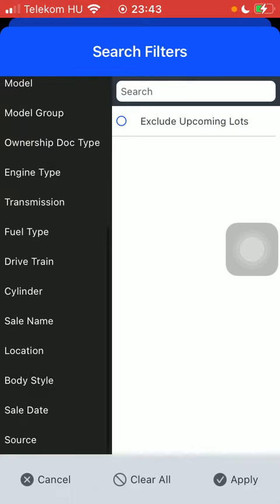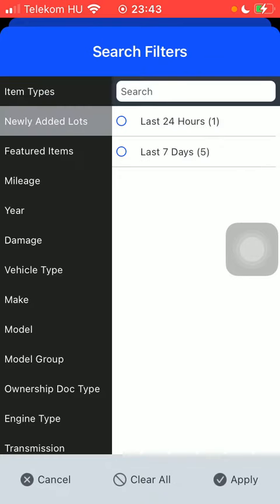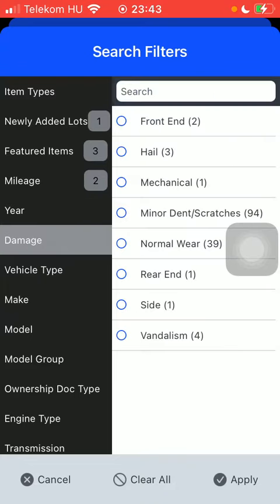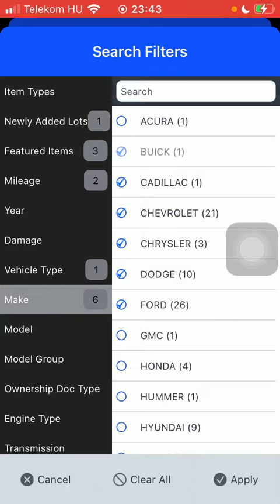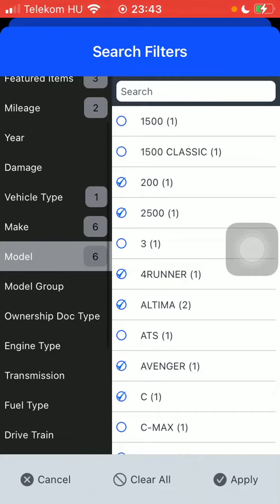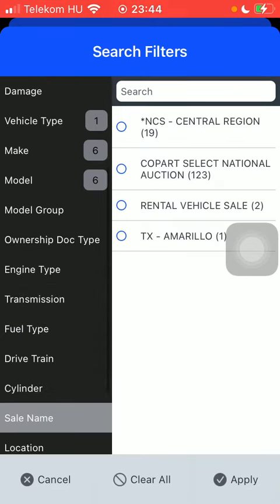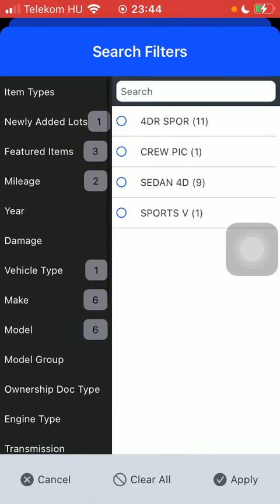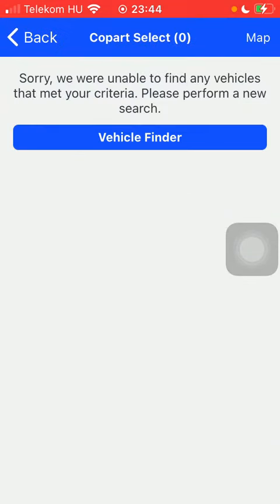How to narrow down search by using filters on Copart?